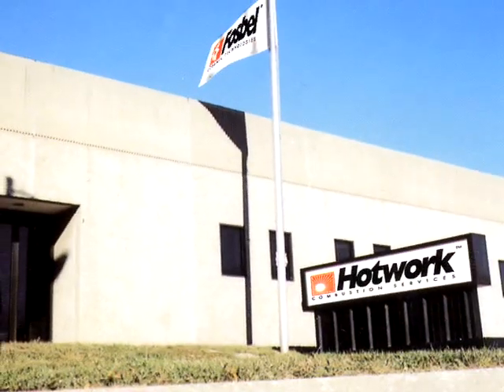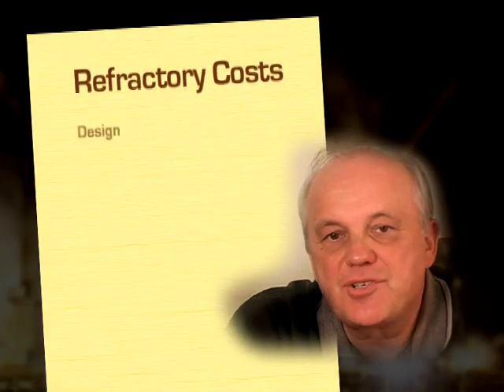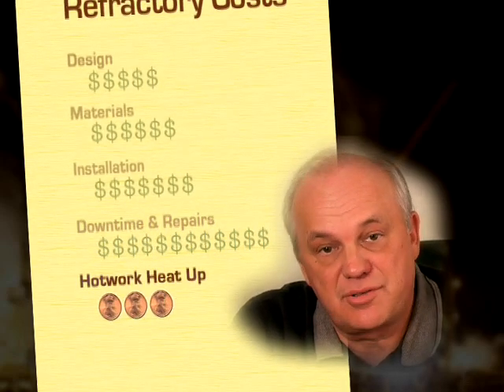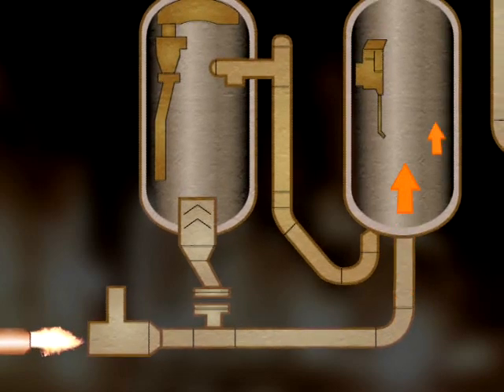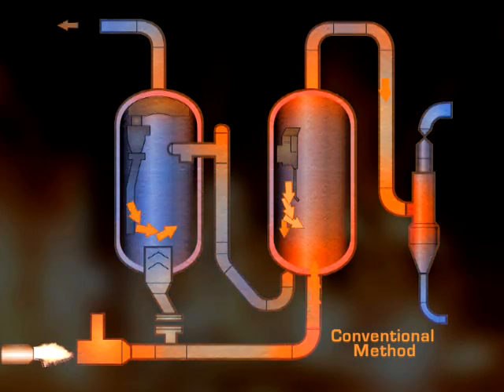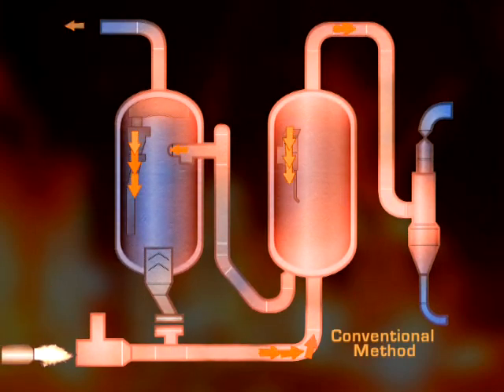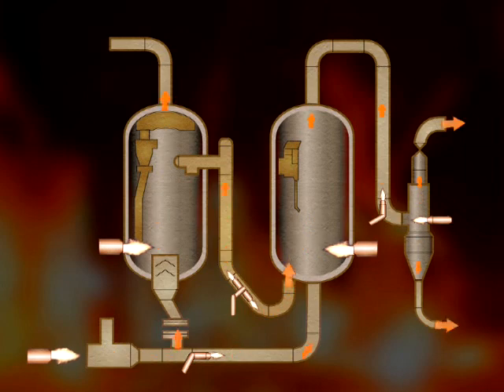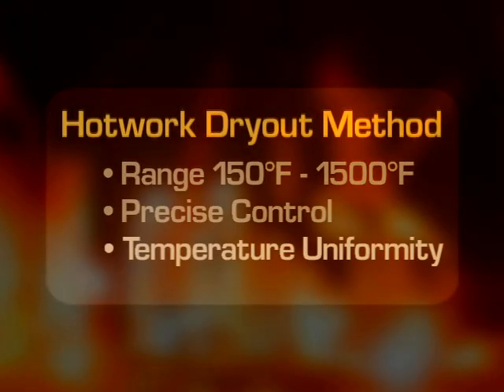Hotwork-USA Refractory Dryout and heating services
Hotwork heats refractory in refineries, steel mills, boilers, and many other high temperature linings to prevent damage of new the new lining. We go anywhere in the world. Danny explains just why our hot air is so effective.